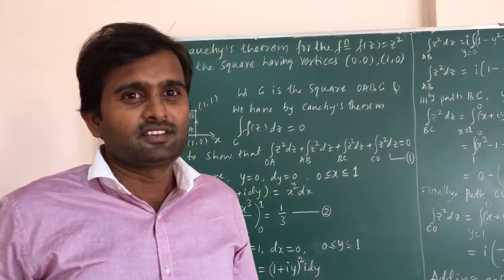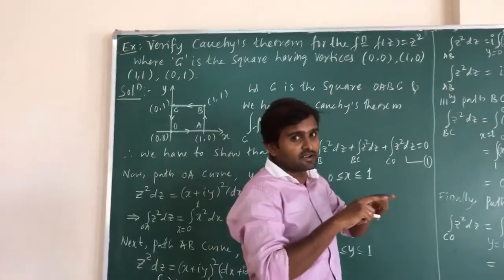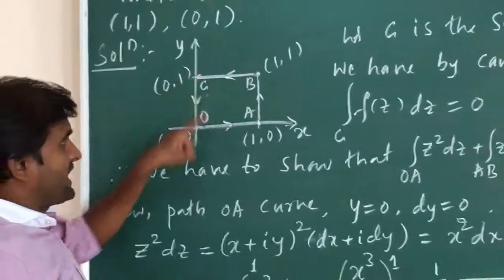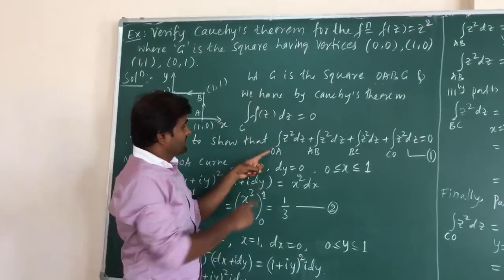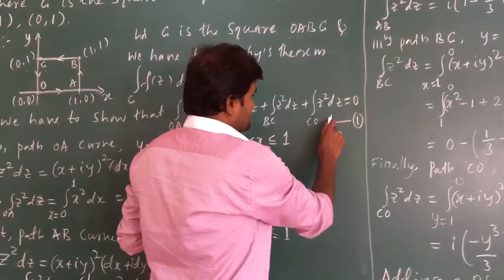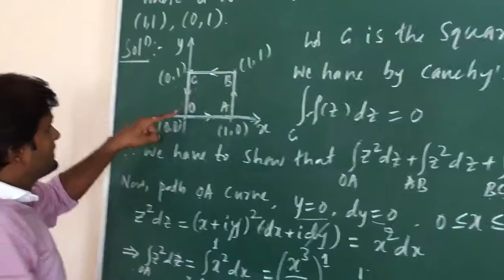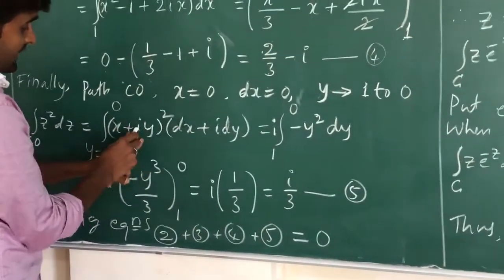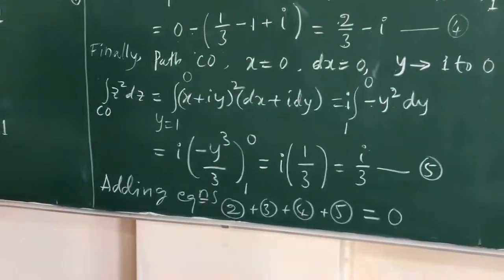Problems on Verify Cauchy’s Theorem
VTU-18MAT41 Module-2